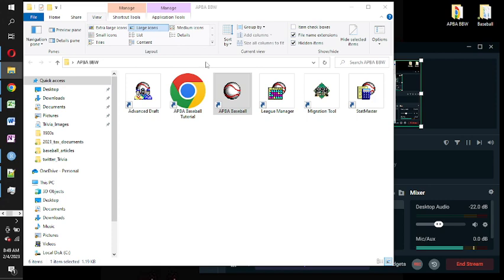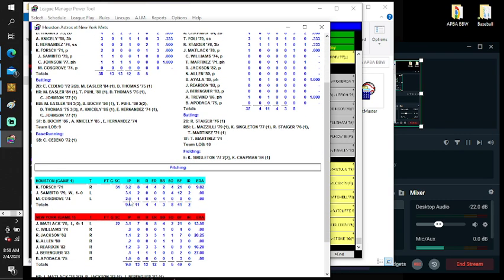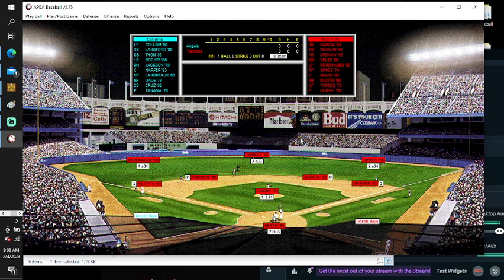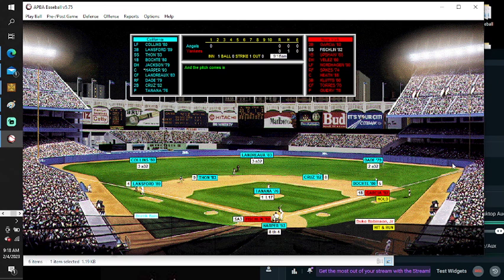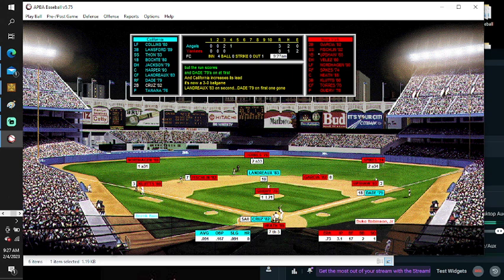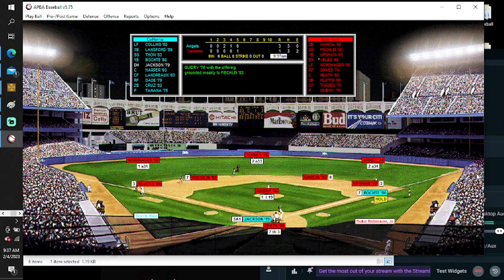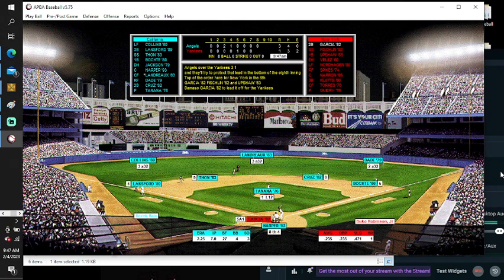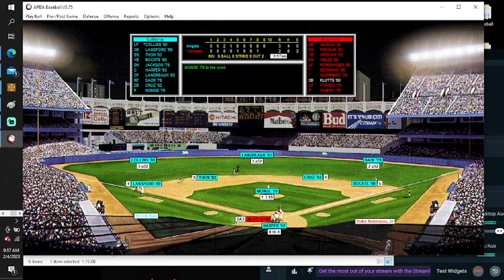APBA Baseball for Windows 5.75 - IBM PC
published by APBA Games, 2012

original Apple and IBM PC game was published by Random House in 1985
original Windows version was published in 1993 by Miller Associates
 - programmed by Kenneth and Roswell Miller
 - broadcast / play-by-play by Ernie Harwell